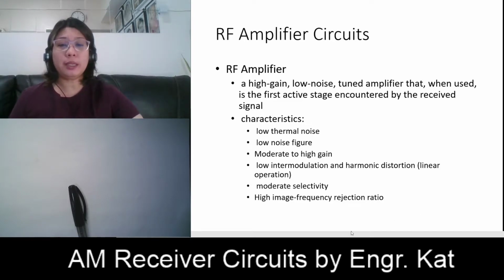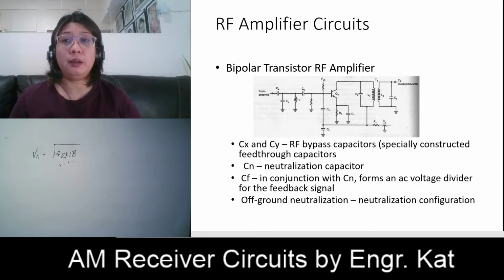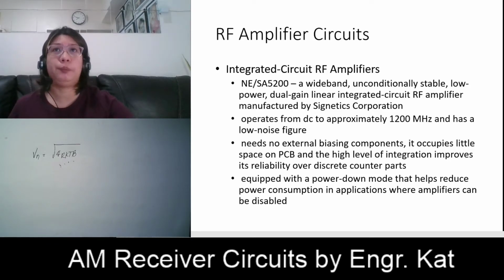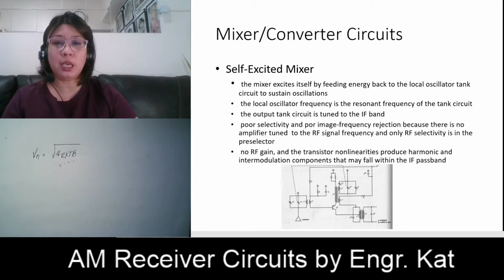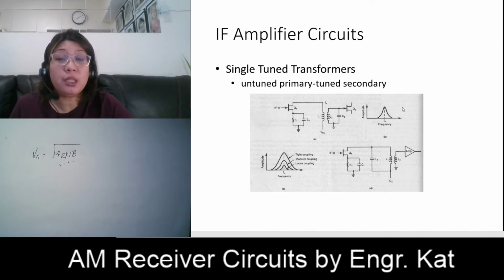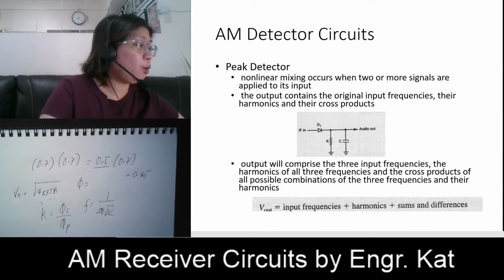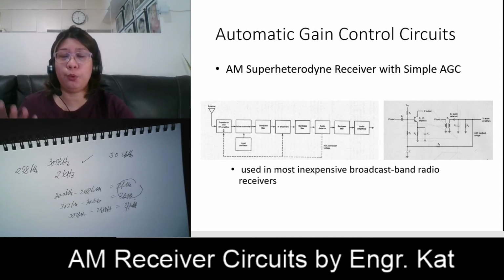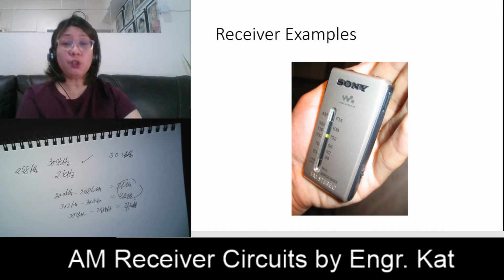AM Receiver Circuits (Communications)